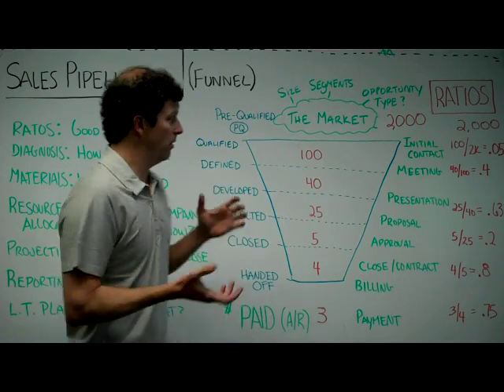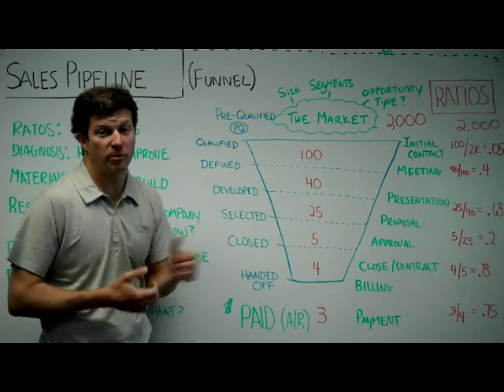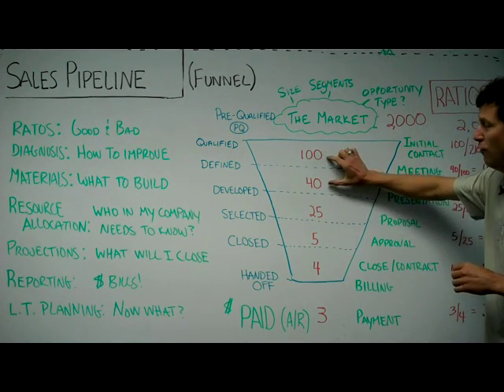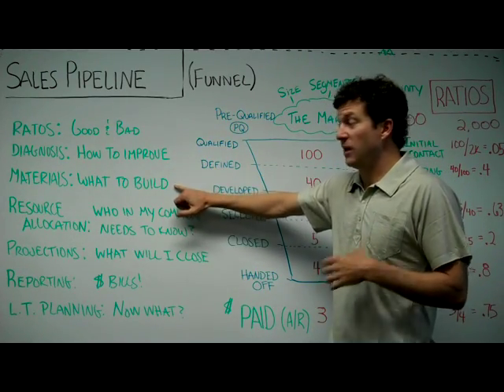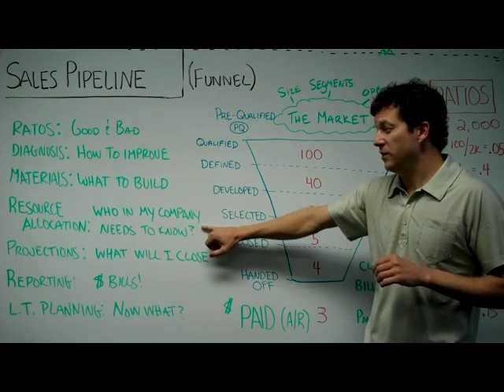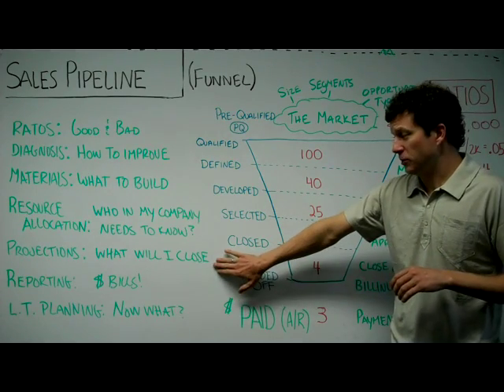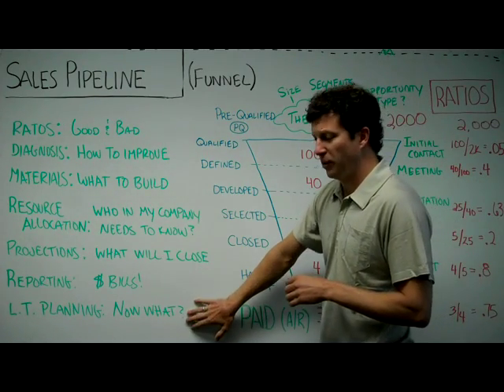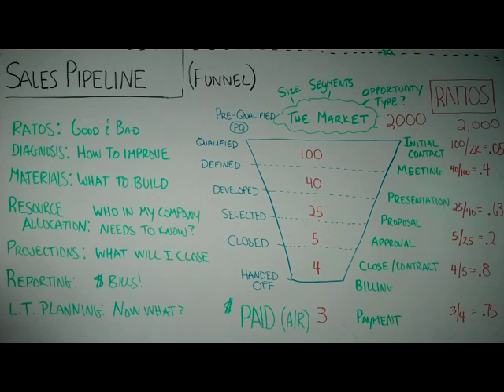Pipeline (Intro 2)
How does a sales pipeline work? What are the basic concepts and why are they so important in selling? How does the pipline help me track my business?